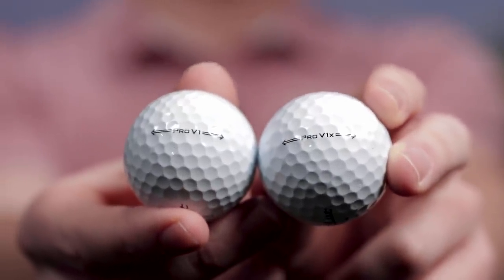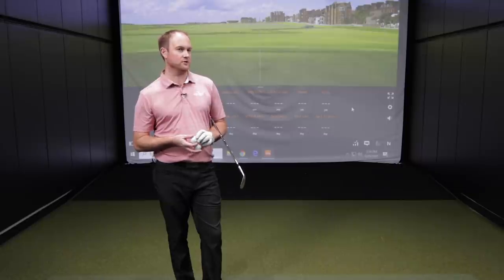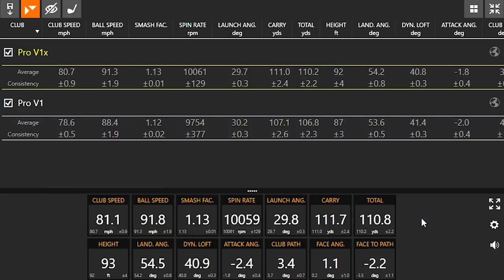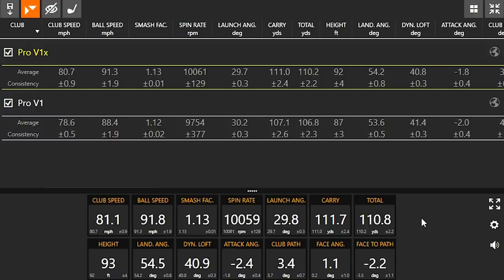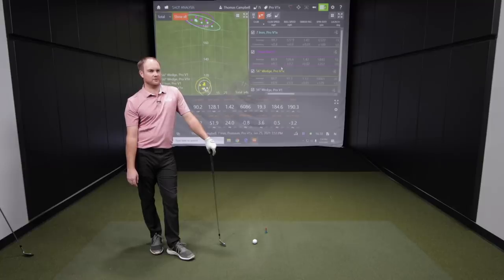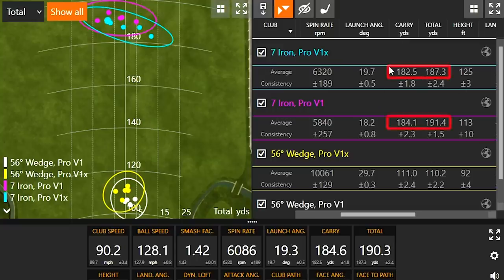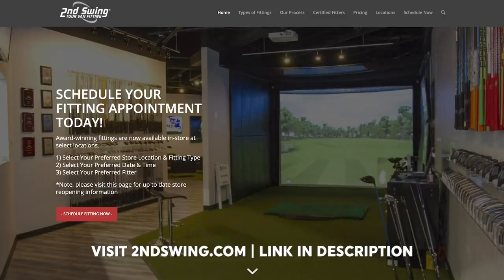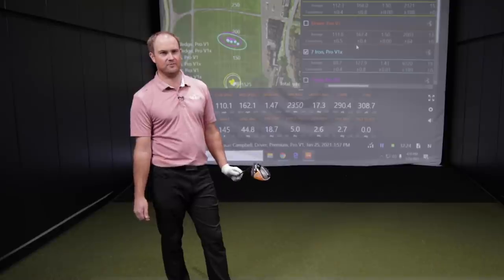2021 Titleist Pro V1 vs Pro V1x | Titleist Pro V1 Golf Ball Review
The 2021 Titleist Pro V1 and Pro V1x golf balls are the newest edition in the premium offering from Titleist that has reigned supreme as the most popular ball in golf for decades.

Powering the technology in the 2021 Titleist Pro V1 and Pro V1x is a new dimple design that optimizes ball flight for both long game distance and short game control.

Schedule an award-winning 2nd Swing Tour Van fitting and identify the golf ball right for your game